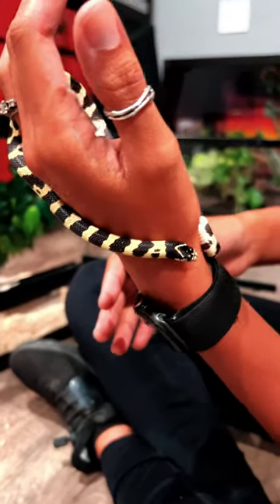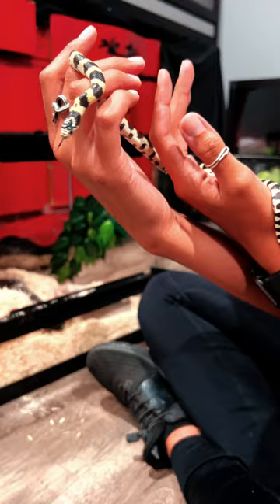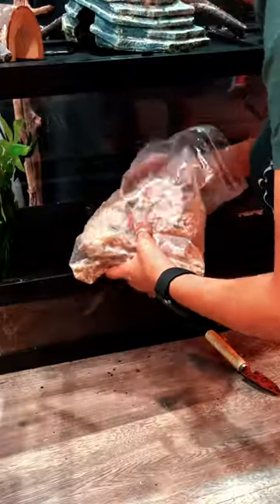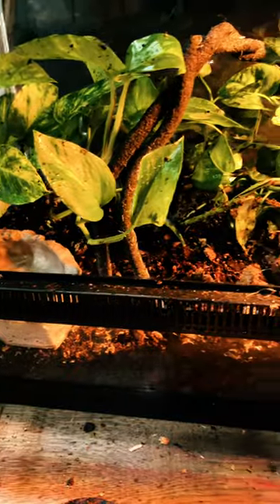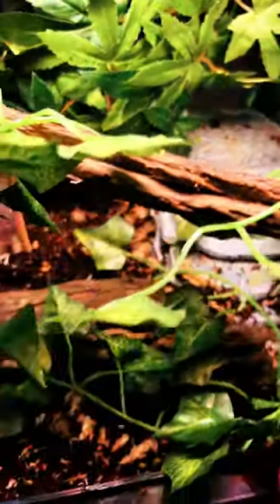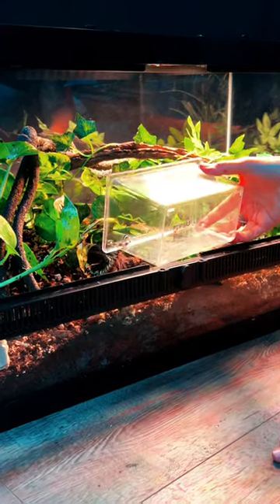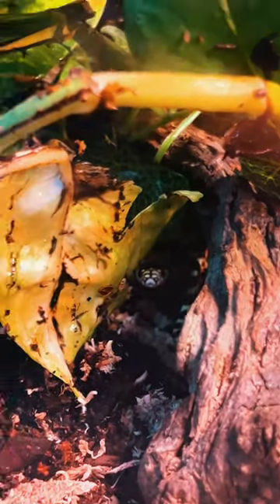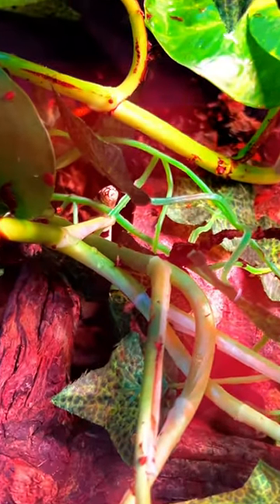California King Snake Setup